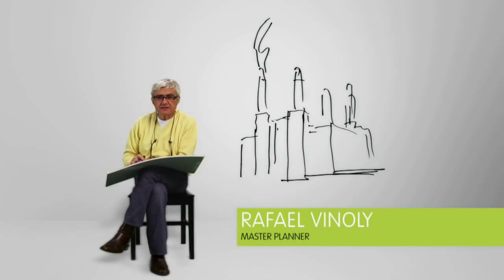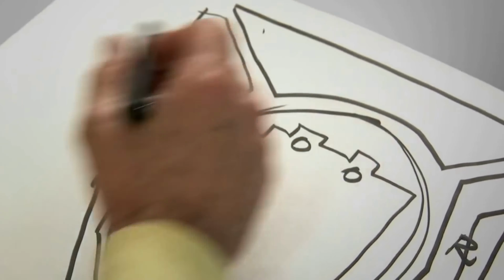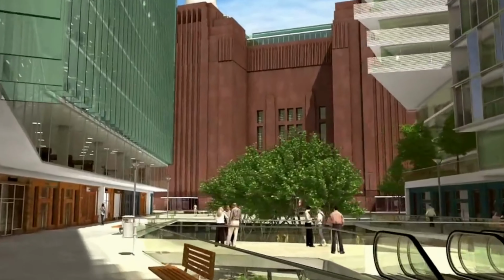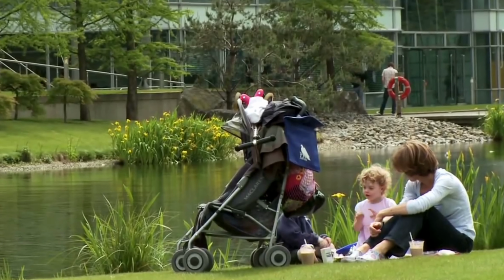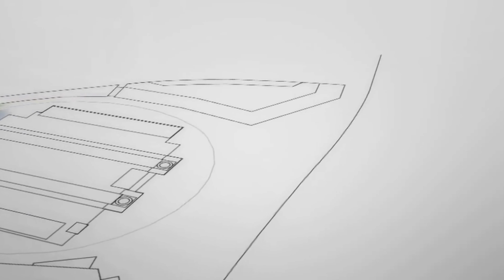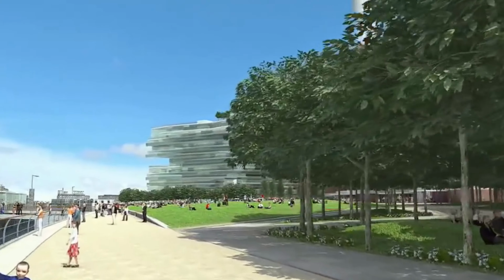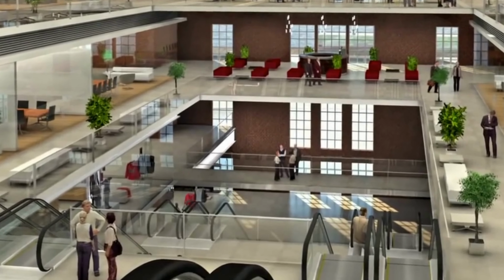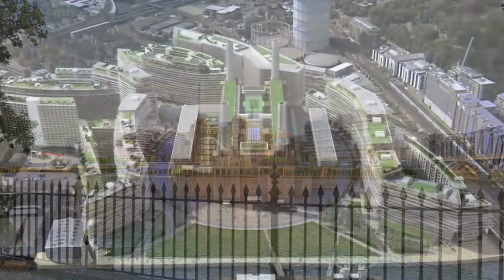Battersea Power Station Architect | London 4K UHD | Modern Architecture Design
✅𝗔𝗕𝗢𝗨𝗧 𝗧𝗛𝗜𝗦 𝗣𝗥𝗢𝗣𝗘𝗥𝗧𝗬

Architect Rafael Vinoly, walks us through his design for the redevelopment of Battersea Power Station and the extended Site.
Located in Zone 1 of Central London, Battersea
Power Station is one of the most significant real estate developments in the world. Including 280,000 sq m of commercial space and 4,000 new homes, this 17 hectare riverfront site is being transformed into the most eagerly anticipated new urban quarter for the capital.

This is Phase 3 of the development of Battersea Power Station, which forms London’s newest pedestrianised high street, The Electric Boulevard, and the southern gateway to The Power Station. 539 of the 1,305 homes that will be built in this phase are brought to the market as part of the Global Launch starting on Friday 31st October 2014.

✅All images, videos are copyright each Real estate agent, Property developer, Designer, Builder, or Videographer mentioned.

✅If you are the listing agent, broker or a buyer and wish the Video to be modified or removed, Please send us your requests DIRECTLY before doing anything. We will respectfully remove it

✅𝗔𝗕𝗢𝗨𝗧: Modern Architecture Design

This channel specializes in promotion of homes and other architect design from all over the world and channel target is to build a COMMON PLACE where all building-related firms can present their works to audience worldwide.
If you are the listing agent, broker or a buyer and wish the Video to be modified or removed, please send an email to and we will take care of it ASAP.
All images, videos are copyright each Architectural Firm, Interior Design Firm, Contractor & Builder, Estate Agent, Studio, Photographer mentioned.

However, I only recommend products that I personally use and have tested myself. Also, Income and/or earnings representations are aspirational statements of your earning potential. There is no guarantee that you’ll receive the same results or any results. Your results in business will depend entirely on things like your work ethic, experience, etc. and there is always a risk in business. Understand that we have taken reasonable steps to ensure that the information on this video is accurate, but we cannot represent that the website(s) mentioned in this video are free from errors.